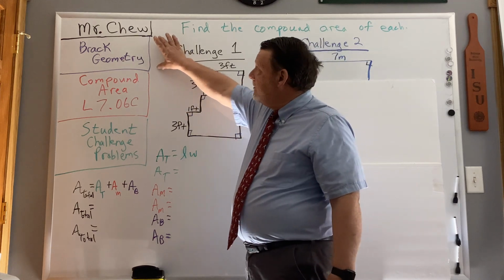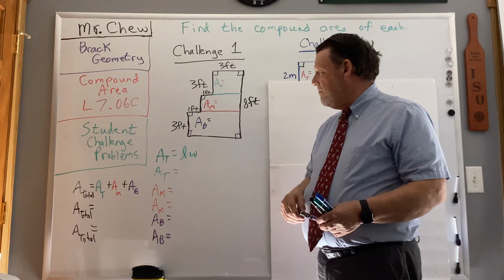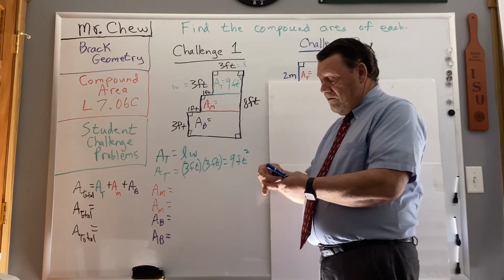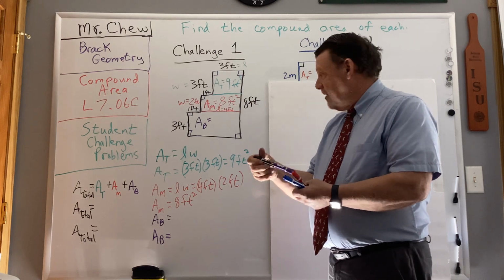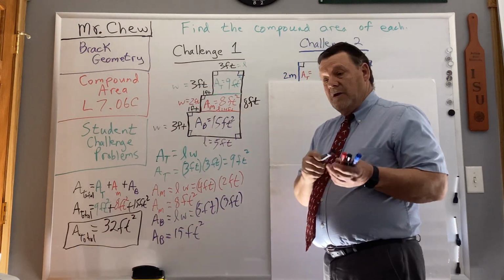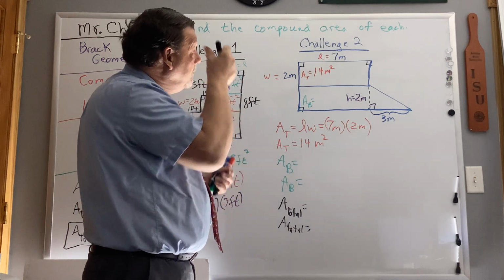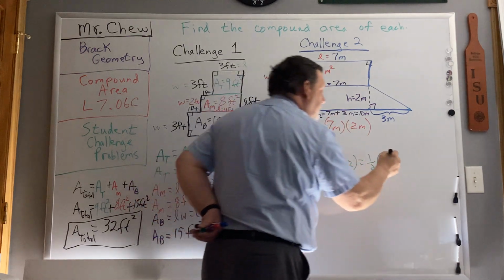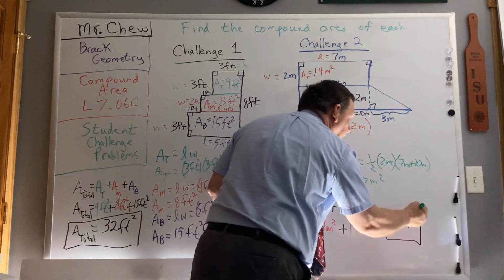Area of Compound Figures Challenge Problems BG L7.06C